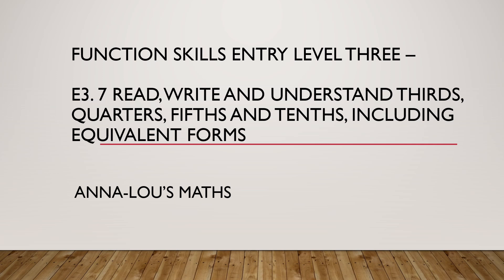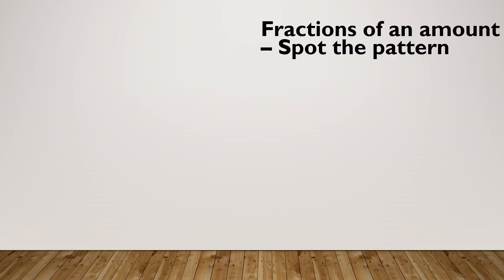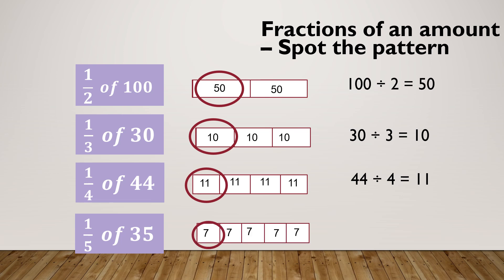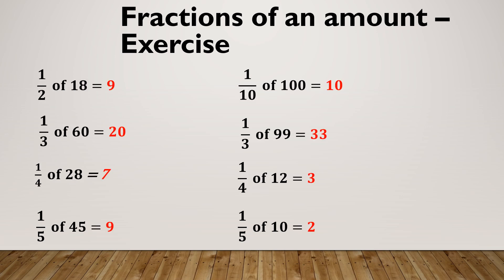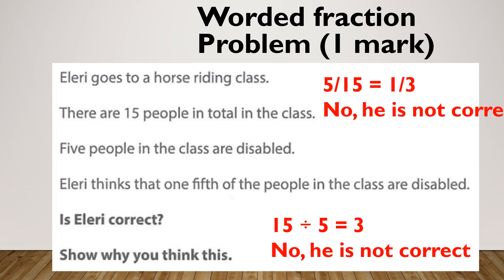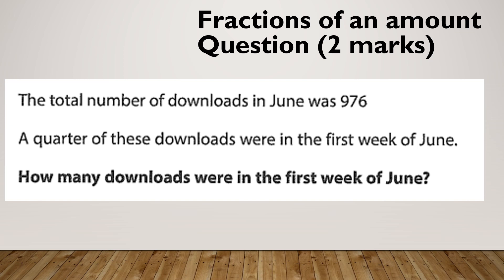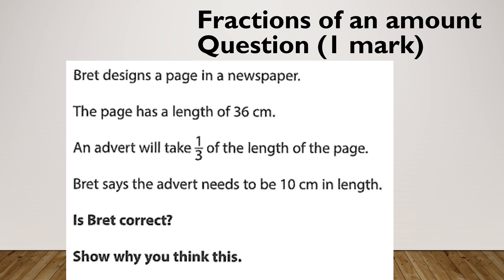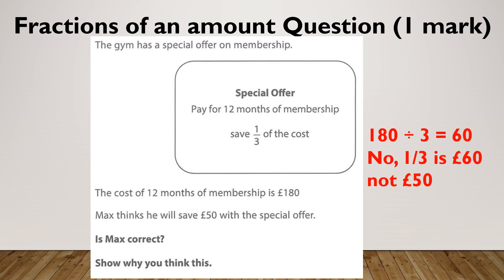11 Fractions of an amount- Functional Skills Maths Entry 3 - Edexcel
In this video we look at fractions of an amount for functional skills maths entry level 3 (Edexcel) We look at the learning objectives, keywords, common misconceptions, process and exam style questions. I would recommend pausing the video and trying the questions before watching the work through.